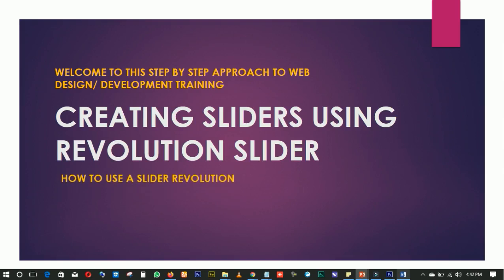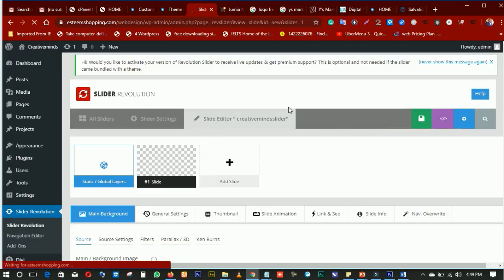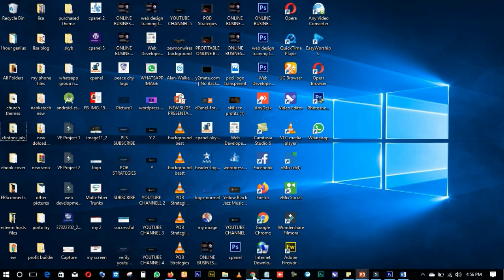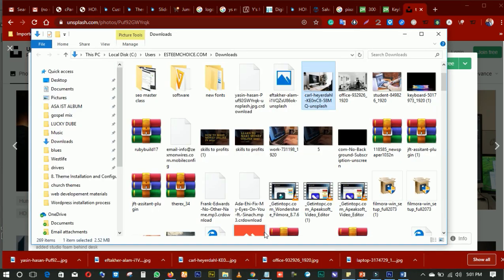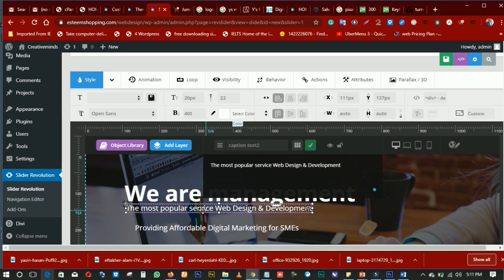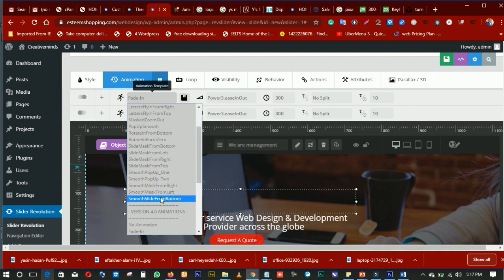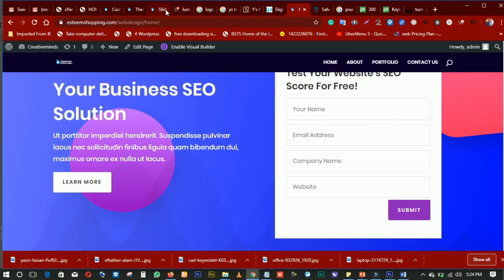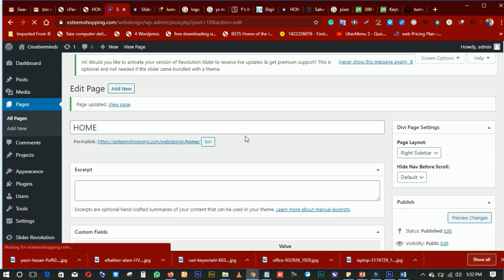WEB DESIGN SERIES: How to Set Up Slider Revolution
How to Set Up Slider Revolution
Following this series, you will learn how to design websites and take up remote and offline jobs that can fetch you at least 300k to 500k every month.